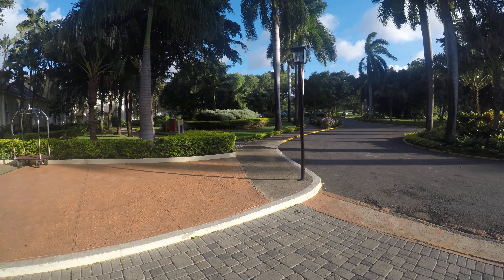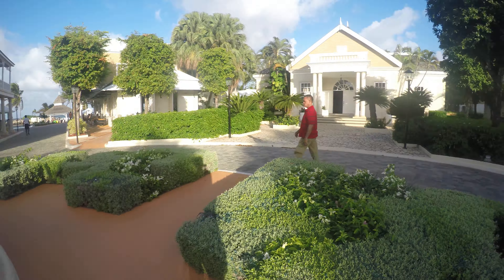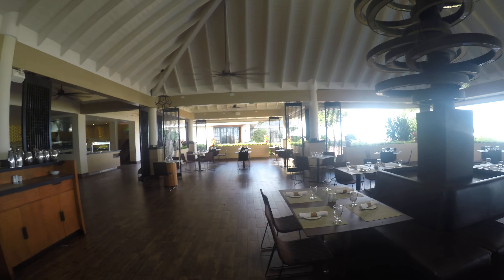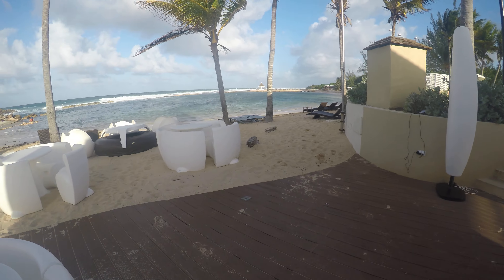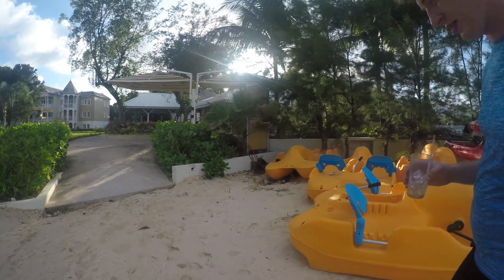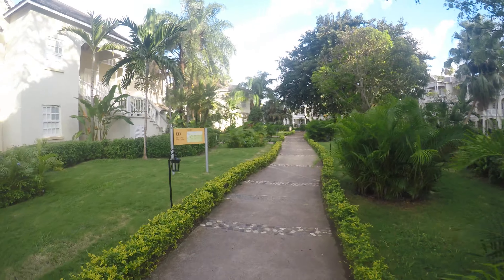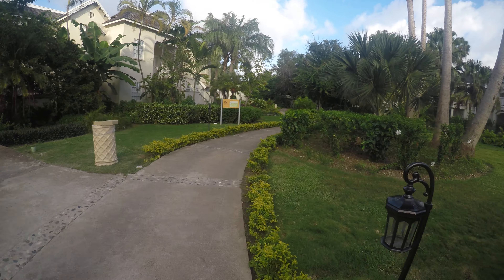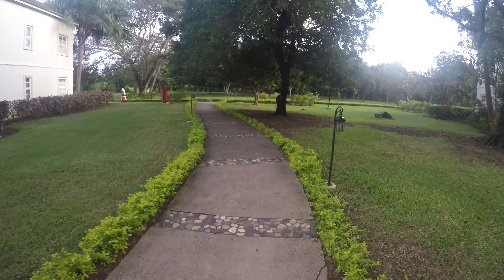Hotel 1 Walkthrough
Walk through of our first hotel in Jamaica: Melia Braco Village in Rio Bueno.